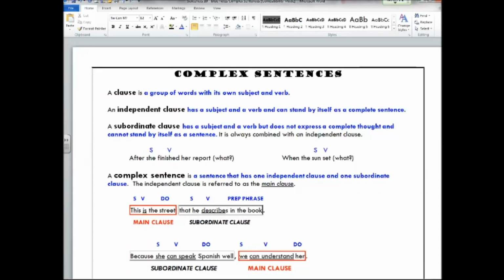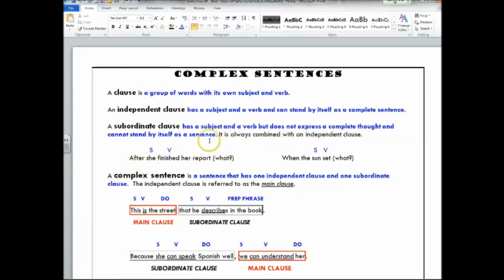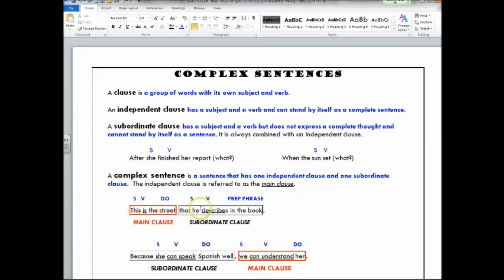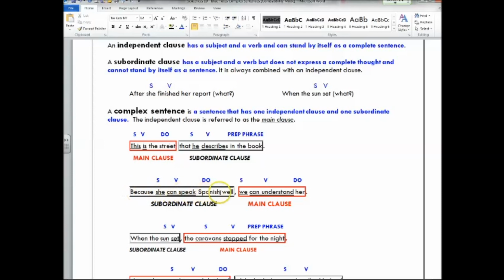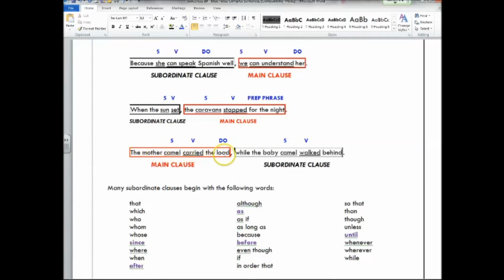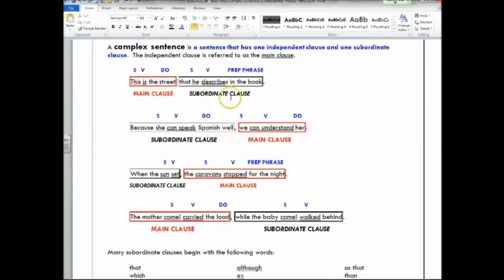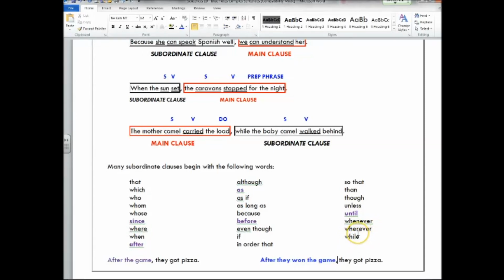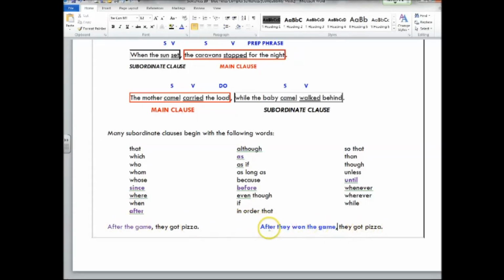Sentences 7 Complex Sentences